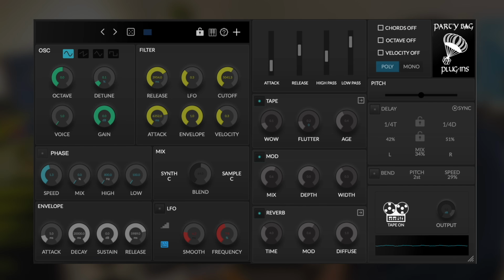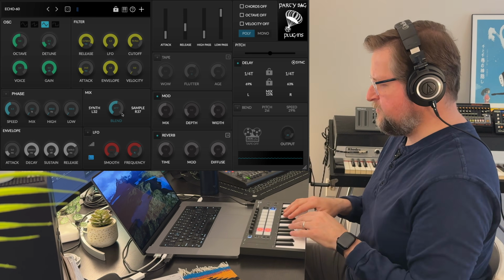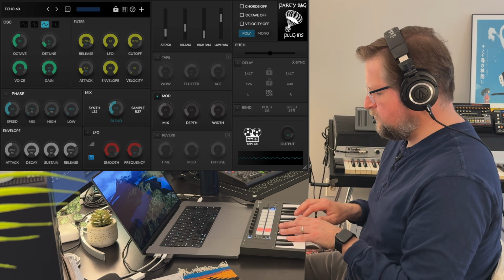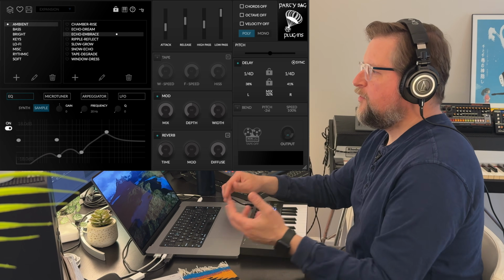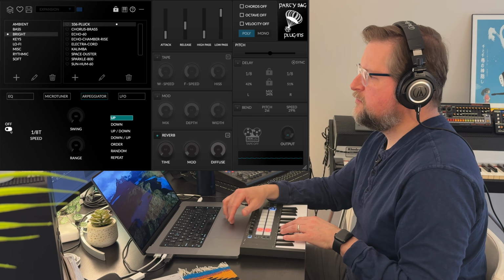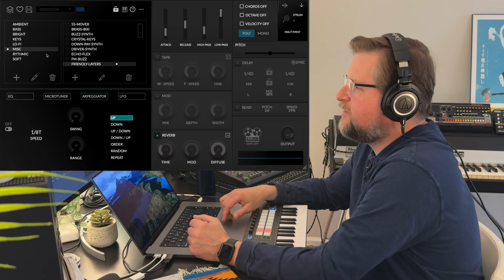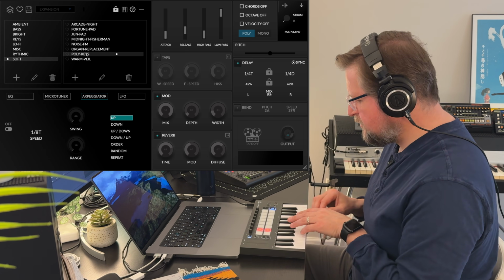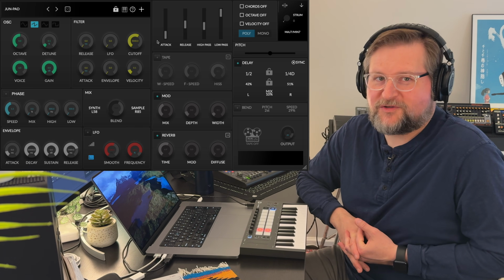Exploring Reel Synth: A Tape-Based Plugin with a Real Nice Vibe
Checking out Reel Synth, a tape-based synth plugin from Party Bag Plugins. This instrument blends a built-in synth engine with 7 sampled synths.  Each sampled synth offers a clean version and a sample that is run through reel to reel tape.  If you’re into synths that lean more toward character and vibe than perfection, this one is worth a look.

Wanna know what's in MY studio or what I might be looking at next?

00:00 Intro
00:34 Overview
01:45 Mix Section
02:52 Tape Magic
03:27 Envelopes
04:28 Mixing Envelopes
05:05 Tape Section
05:40 Tape Realness
06:28 Preset Demos
06:38 Ambient
07:32 Bass
08:19 Bright
09:02 Keys
09:46 Lofi
10:40 Misc
11:27 Rhythmic
12:24 Soft
13:39 Criticisms
14:31 Closing Thoughts and Pricing

*This plugin was sent to me for review.  I was not paid directly for the review or told what to say.  Party Bag Plugins did not request to see the video before I published it.  All thoughts are my own.

Support is always greatly appreciated!
All funding support will be put back into the development of the channel!